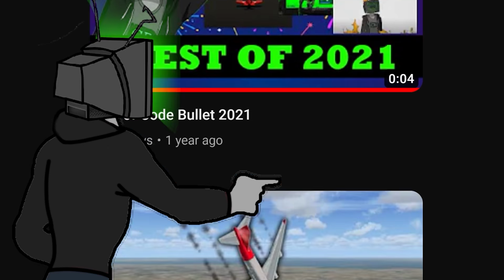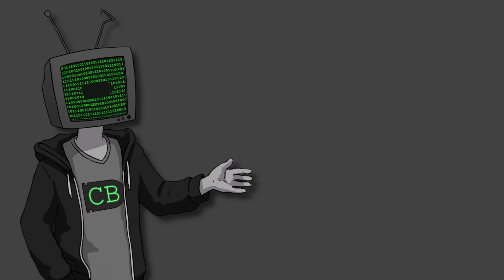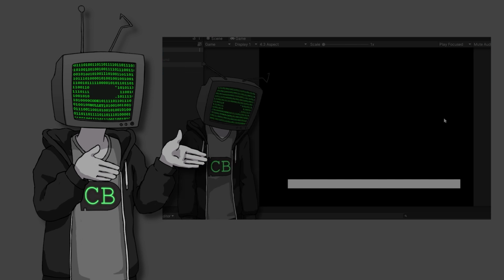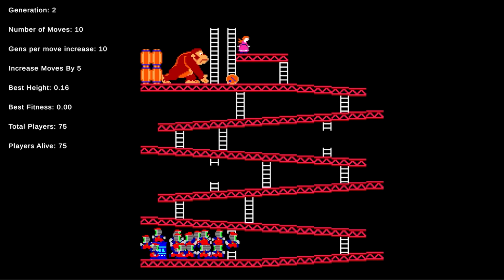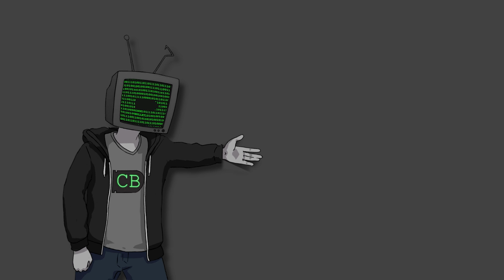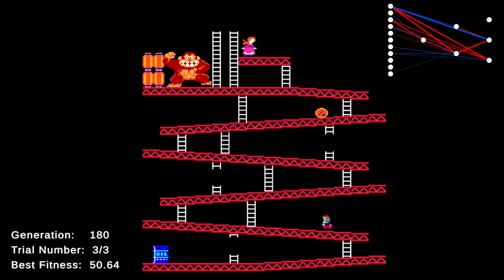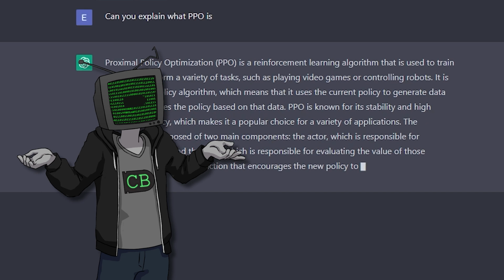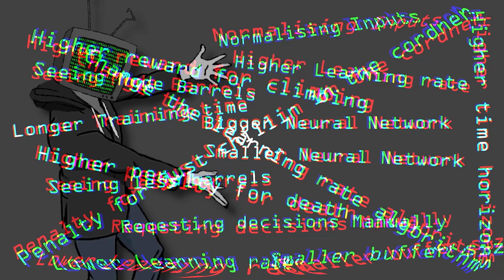DESTROYING Donkey Kong with AI (Deep Reinforcement Learning)